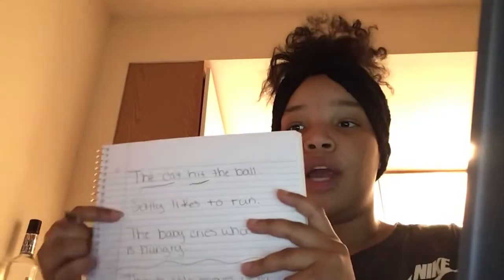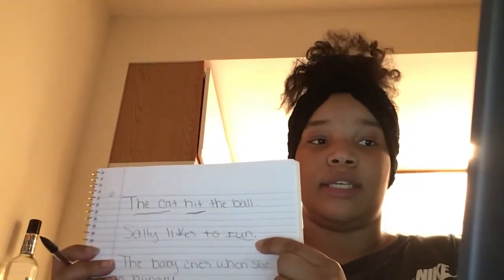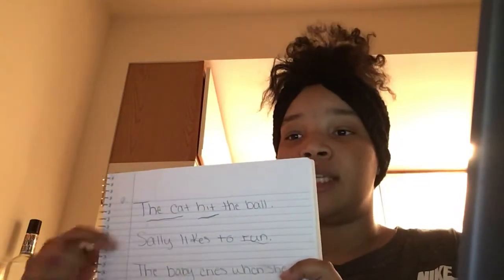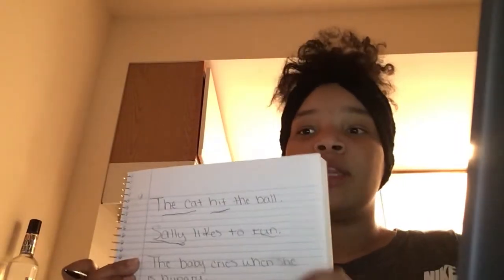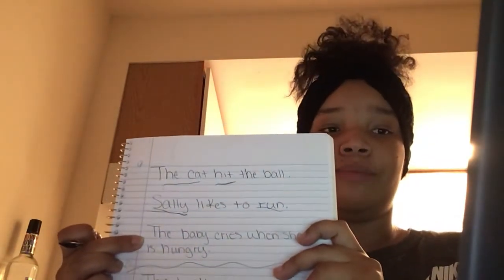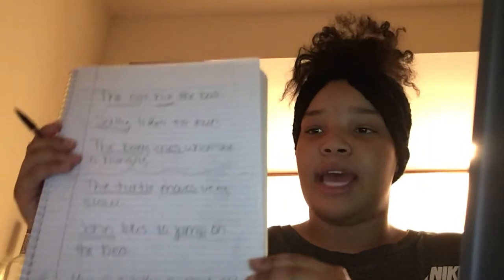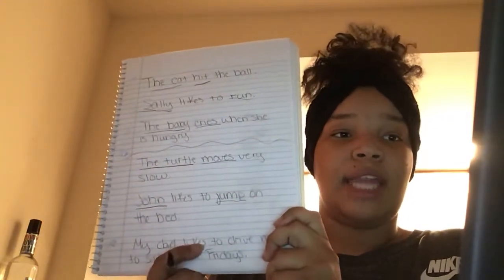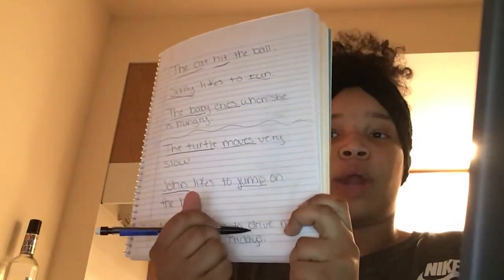October 29, 2020